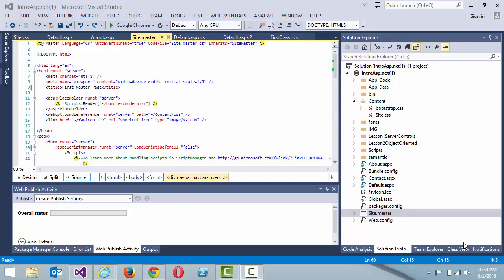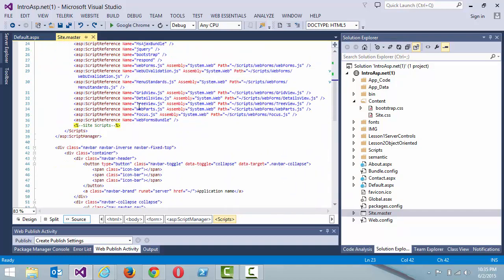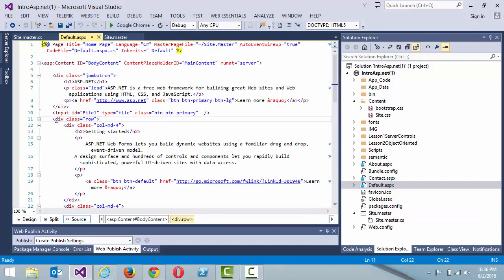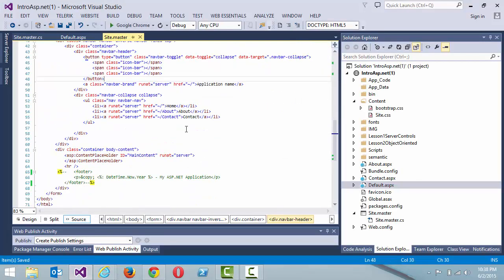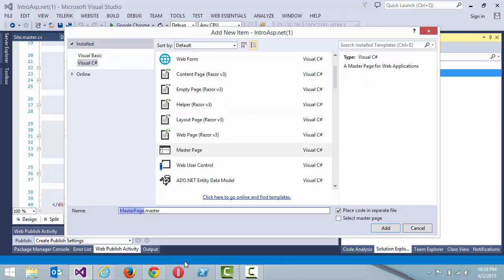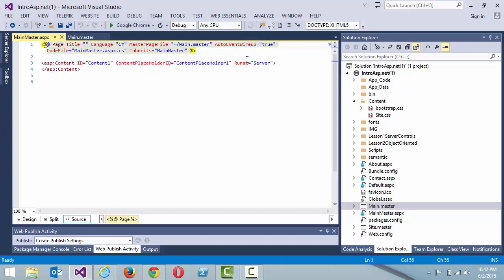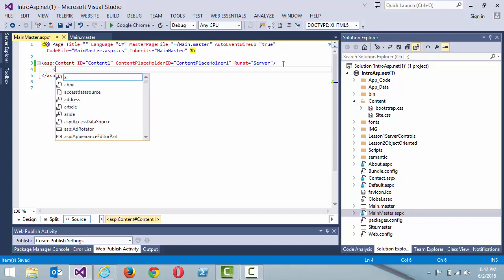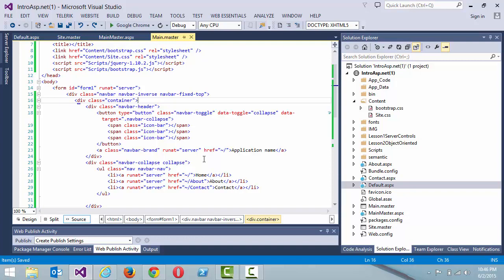ASP.NET MasterPages- Learn ASP.NET with Bootstrap, Entity Framework, and C#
Learn Object Oriented Programming Basics with C#
Learn How to Interact with a SQL Server Database using Entity Framework
Learn the basics of the ASP.NET Web Forms architecture
Work with Standard, Data, and Validation Controls
Learn About Session Management
Learn the basics of the web.config file
Work with Linq to Entities for Data Access
Learn to Incorporate Bootstrap with all Standard, Data, and Validation Controls
Learn Bootstrap fundamentals for designing nice user interfaces
Create an ASP.NET project and test it in a web browser